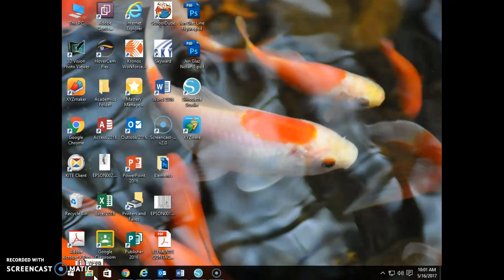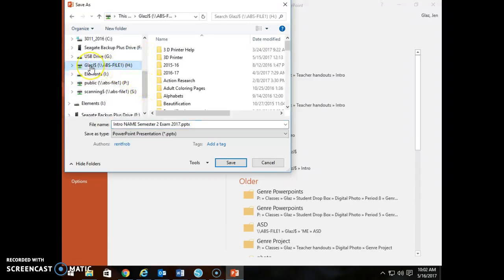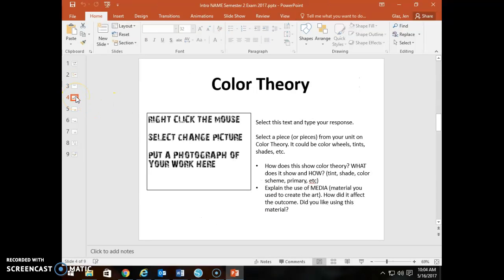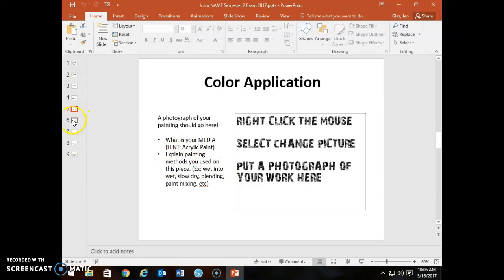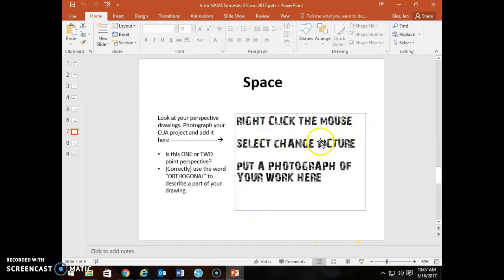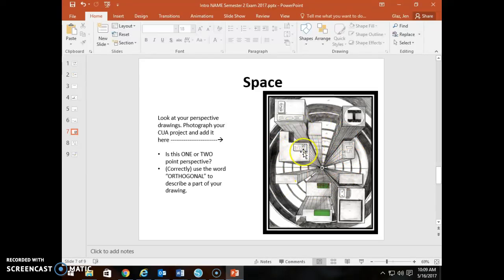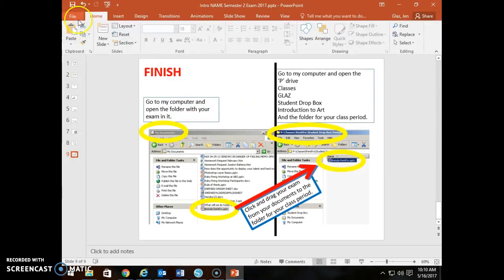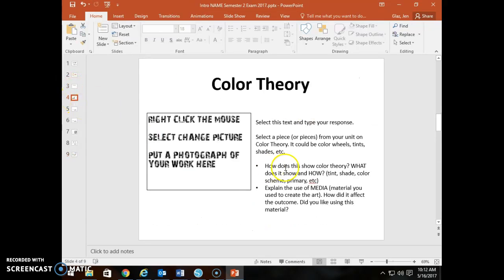Intro: Final Exam Portfolio Semester 2 2016-17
Directions on how to complete the final exam portfolio in Powerpoint (PC) or Keynote (iPad). Please follow directions completely and do a great job!